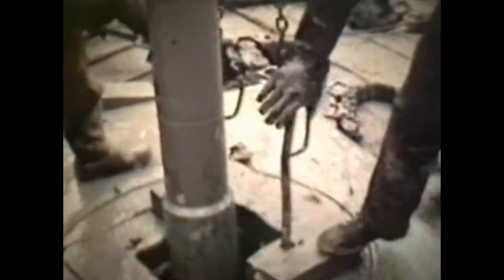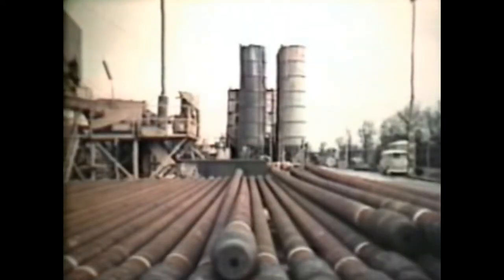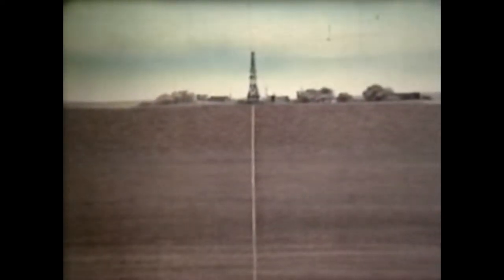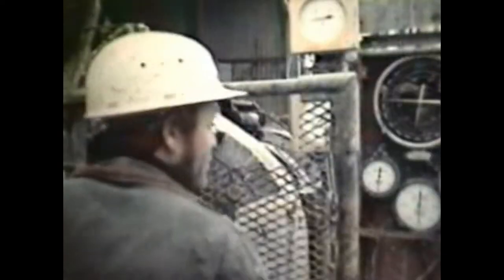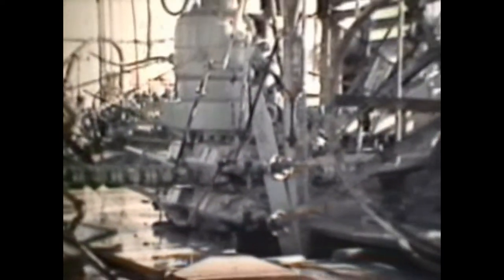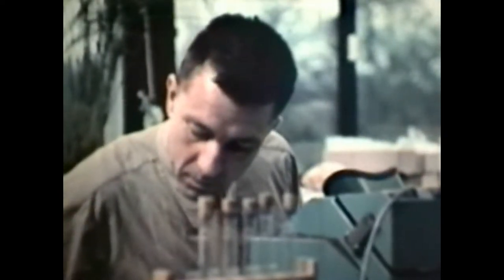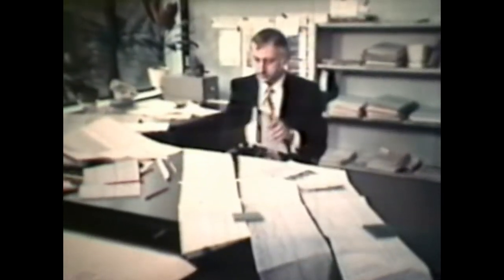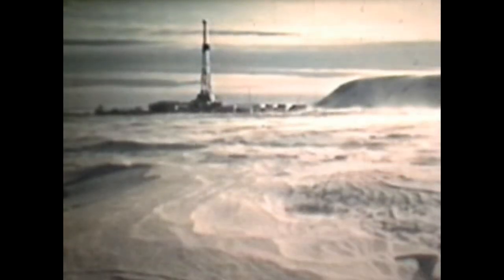How to Drill an Oil and Gas Well?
The process of exploration, drilling and production of an oil and gas well.